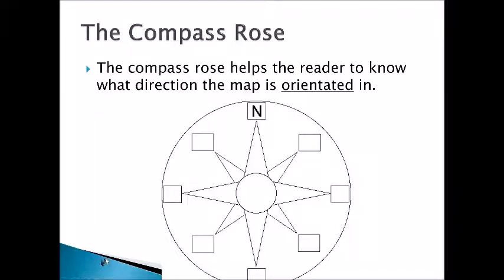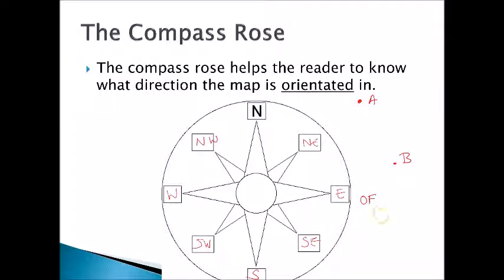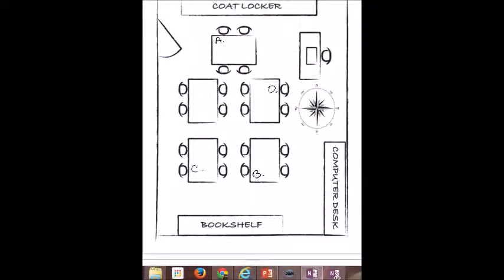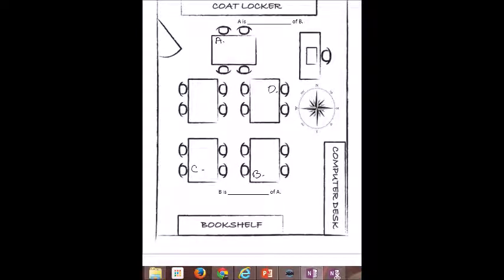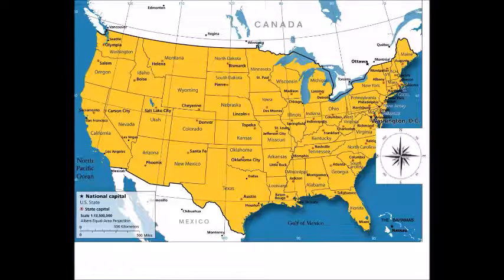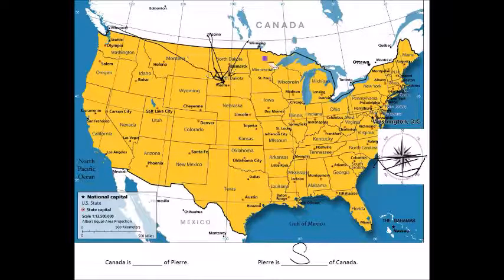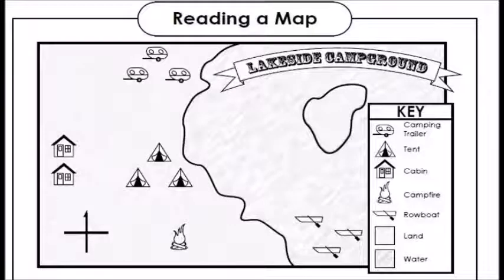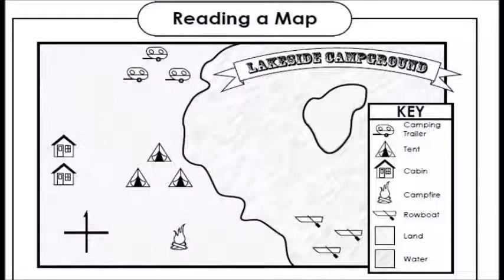How To: Compass and Key